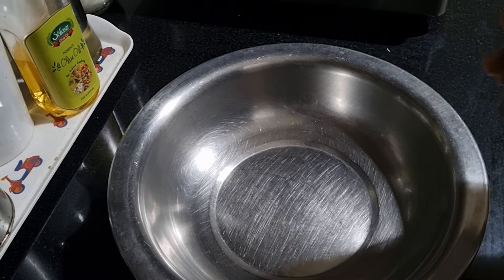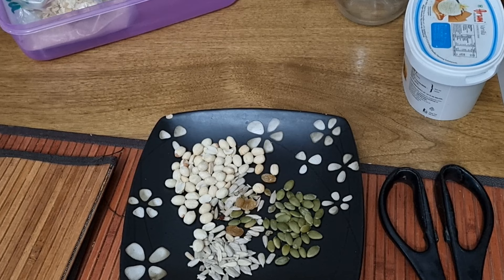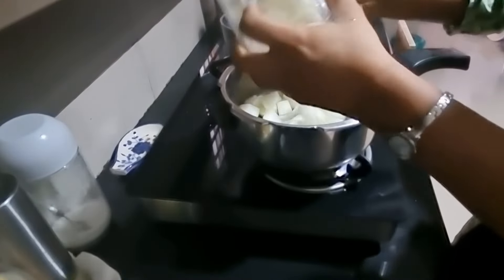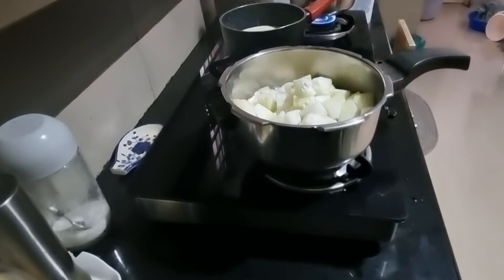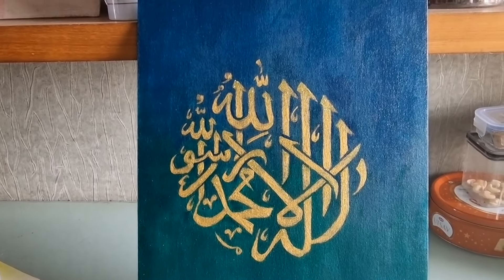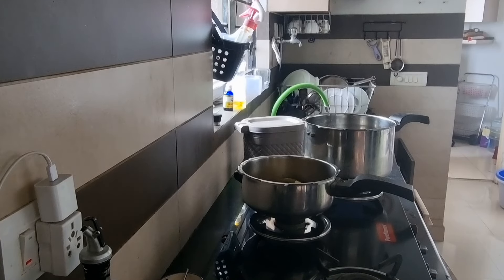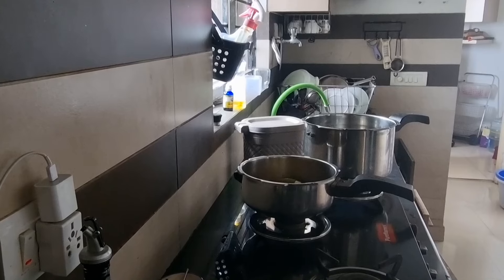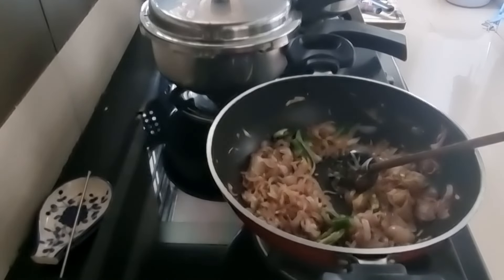Every day home making motivation| Daily cooking & cleaning| Tips from Mary matilda for happy life